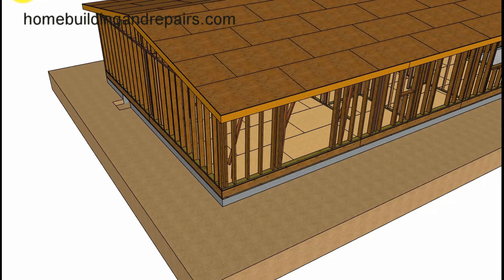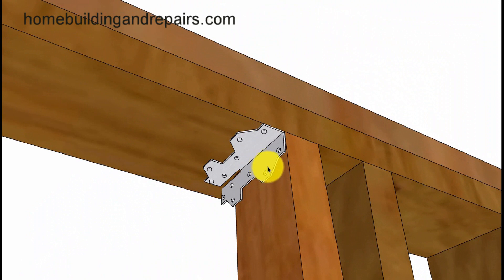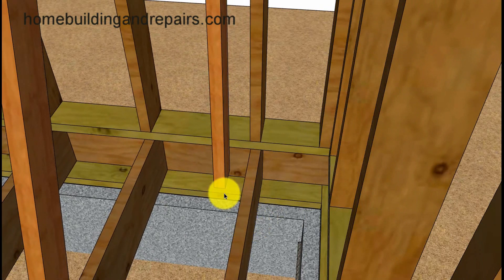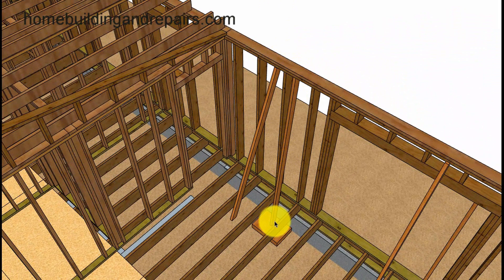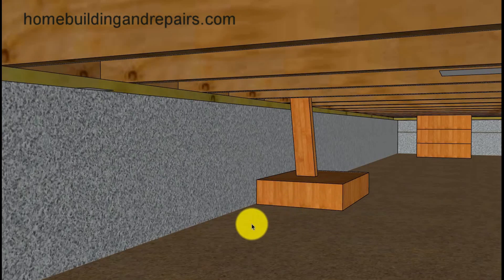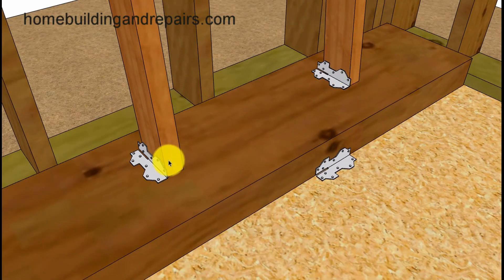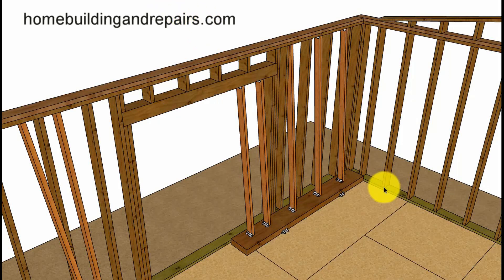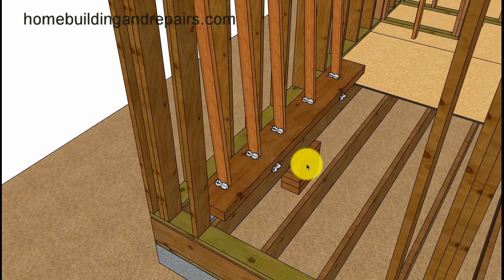How to Support Structural Loads for Lower Wall Framing Repairs – Crawlspaces and Floor Joist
Click on this link if you're looking for more helpful videos about structural building repairs, new construction and home renovation. This video will provide you with a few ideas that might be helpful if you're going to shore up or support ceiling, roof and floor load transfers so that you can repair the damaged wall framing and floor framing.